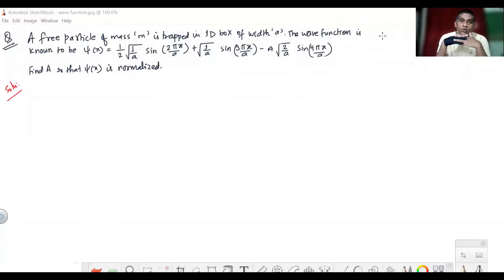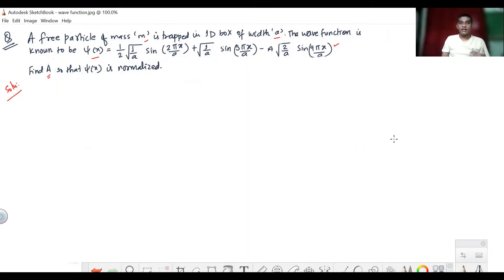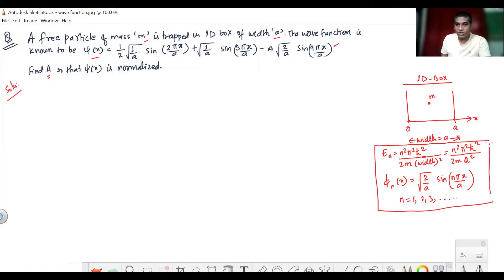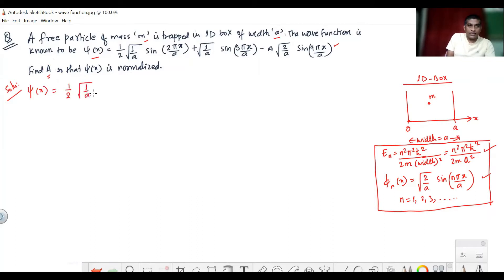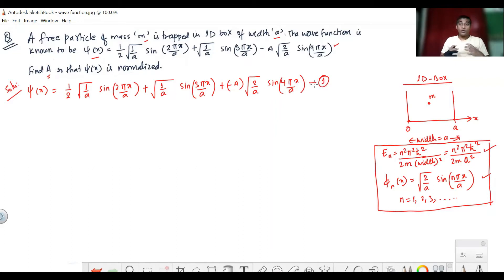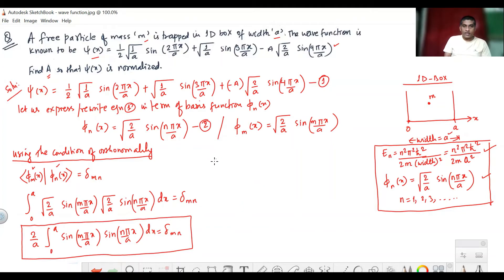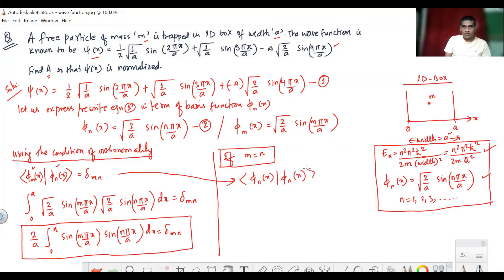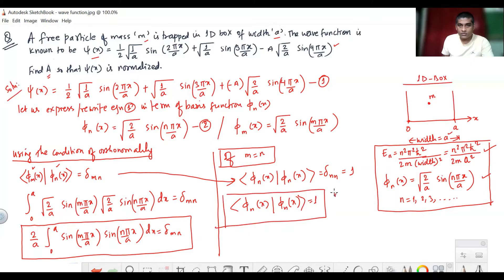Quantum Mechanics | Quantum Chemistry | Numerical 7 | BSc /MSc Physics